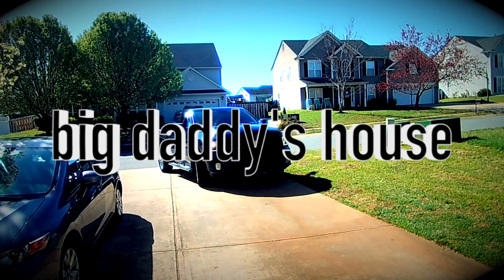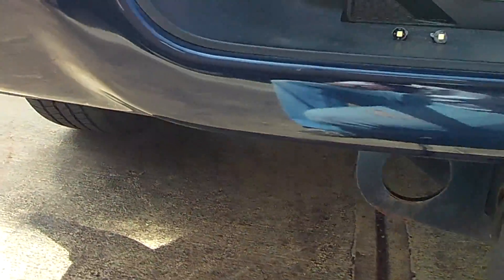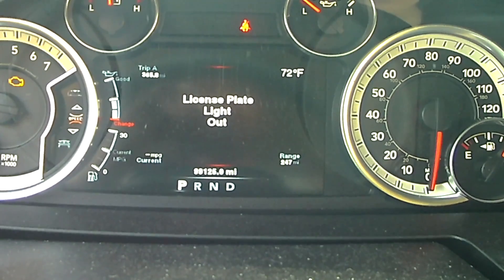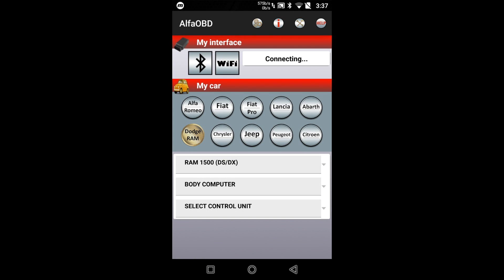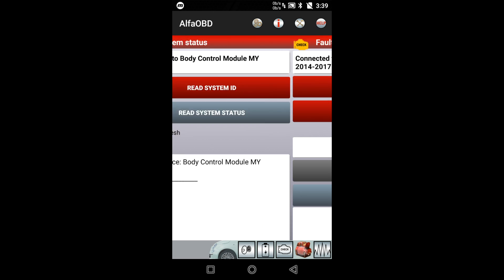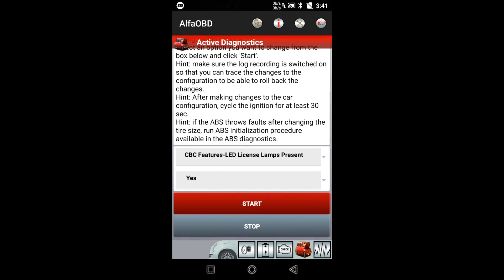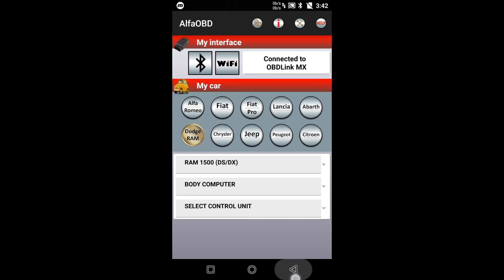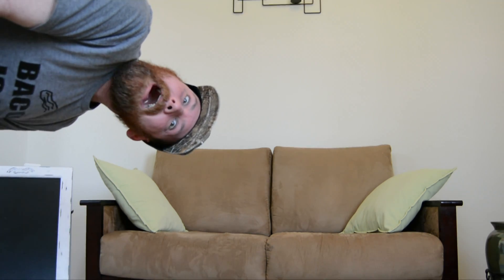AlfaOBD: LED light Install. RAM TRUCK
I say what I mean and mean what I say! My first tutorial. I hope you find it informative. I want to thank Ghost_Ram and the ram forum for even making this possible... I made this for all the visual Learners like myself.

I just started Instagram if you guys want to check it out.

AlfaOBD App (You can also get it in the playstore)

OBDLink MX+

PEDAL COMMANDER

In todays world this has to be said.

You may also like: "Tesla Style Radio 1 Year review"